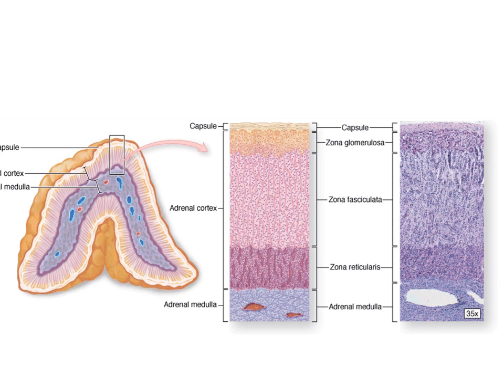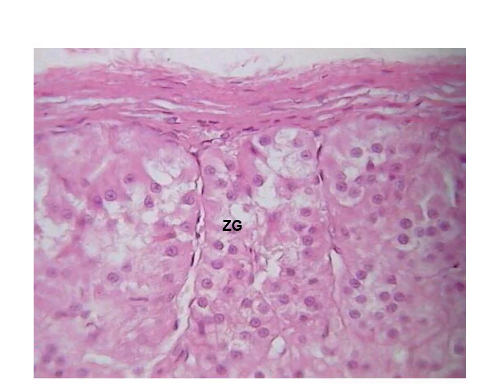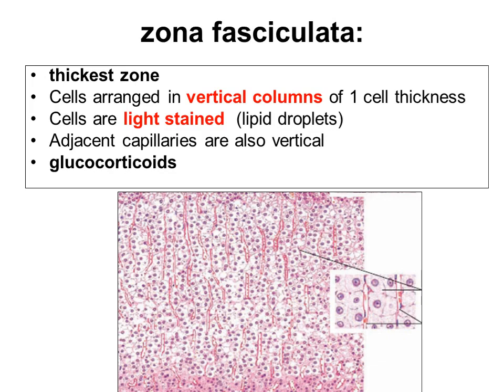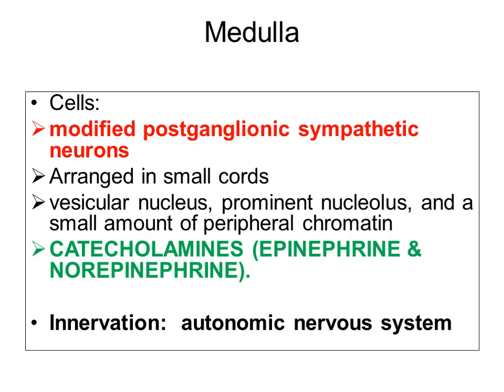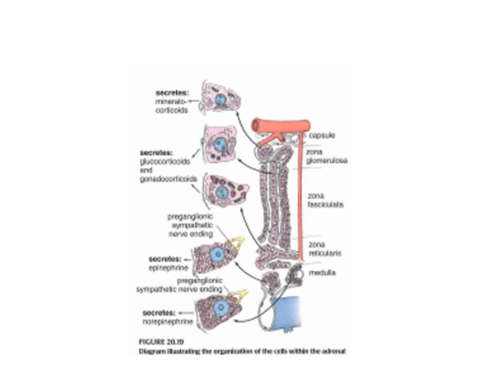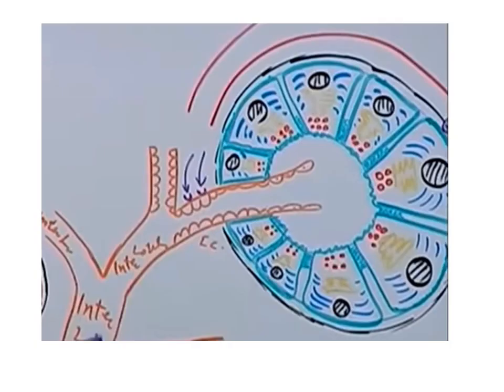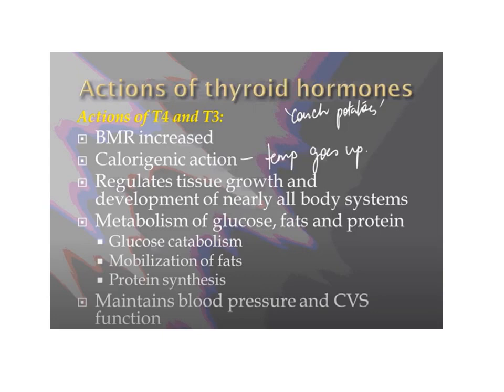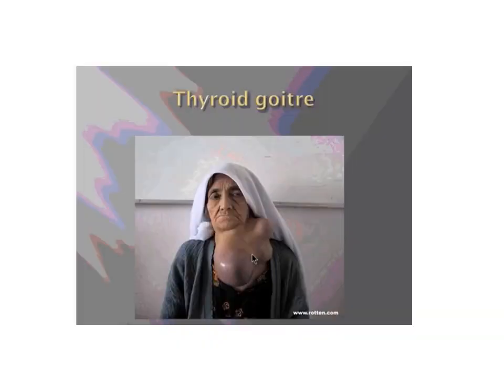HISTOLOGY Endocrine Glands ANATOMY